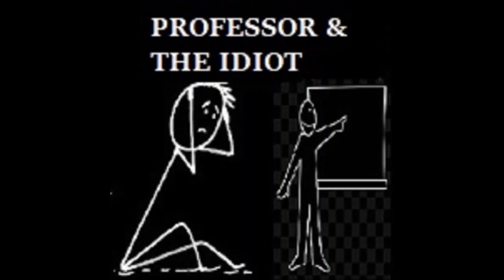PatI#33: Andy Roth & Project Censored on the Media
Why does the mainstream media ignore so many important stories, while lavishing attention on blatantly trivial non-news? This week we talk to Andy Roth, the associate director of Project Censored. PC is a long-standing media watchdog group that is best known for publishing an annual list of the top 25 censored stories. We discuss how the mainstream media goes about deciding what to cover and what to ignore, then dive into some of this year's 25 censored stories.